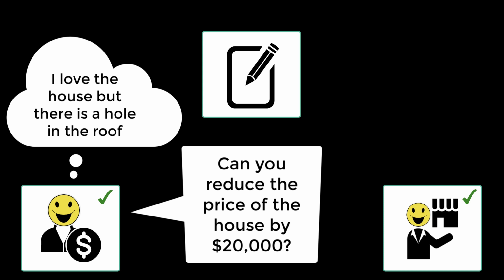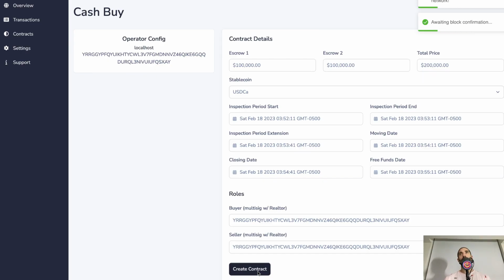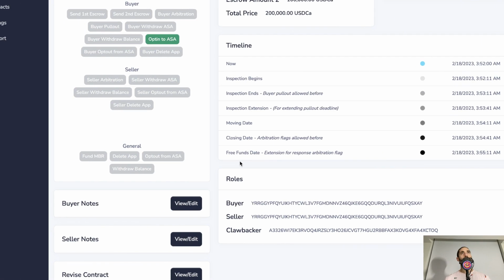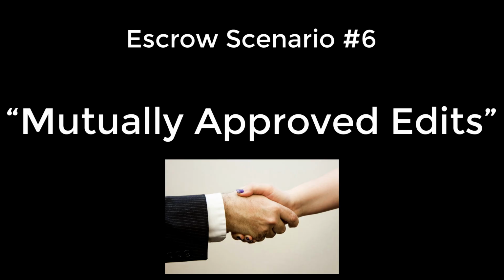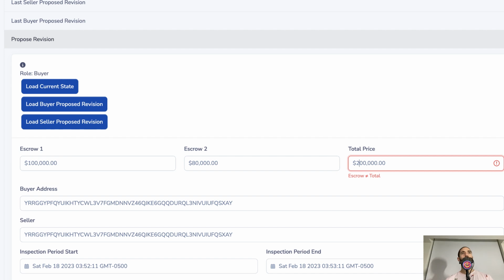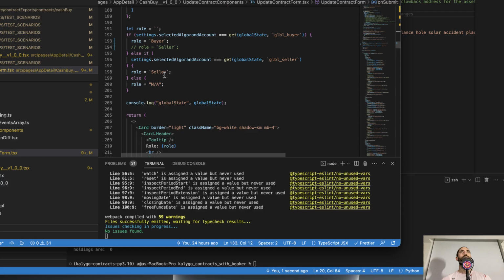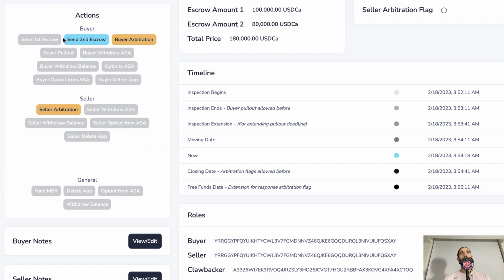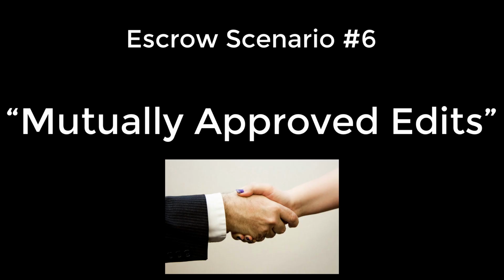Common Escrow Scenario #6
"Mutually Approved Edits"

Kalygo is a product supported by COMMAND